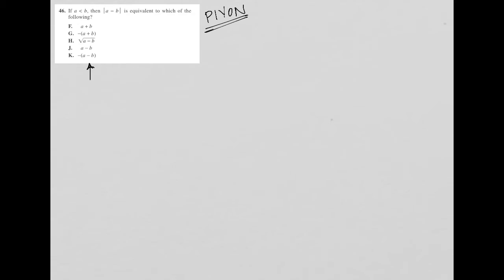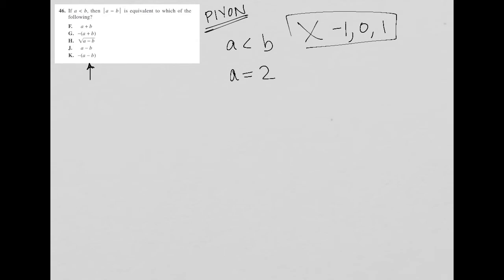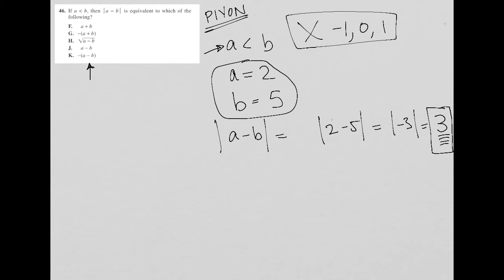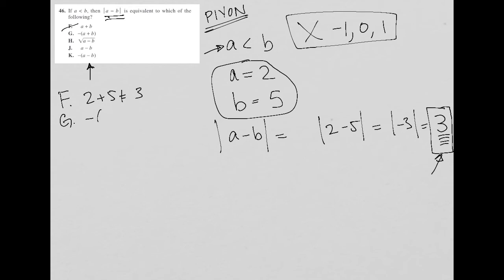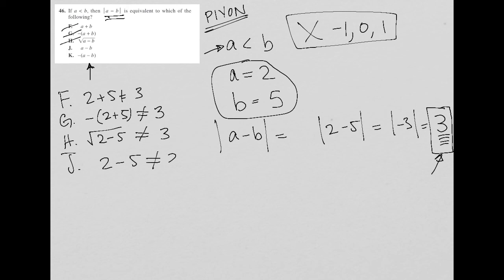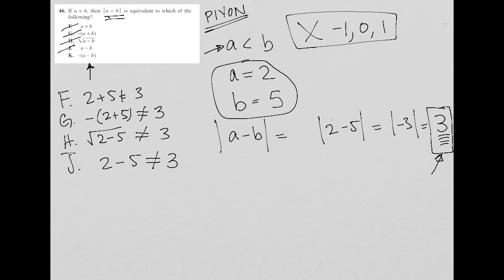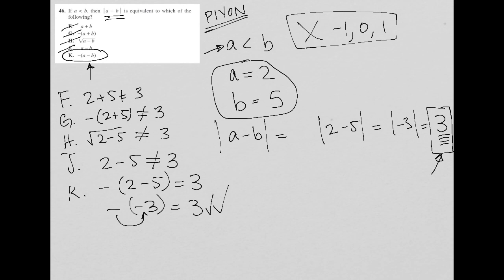If a is less than b, then | is equivalent to which of the following?